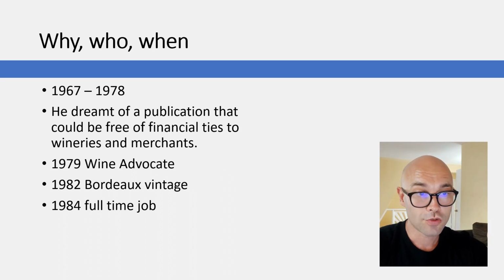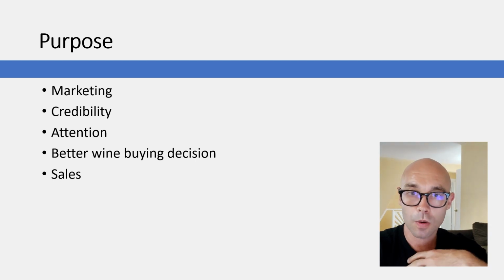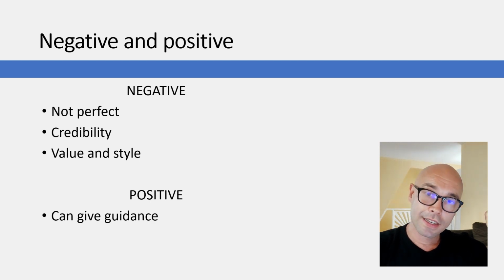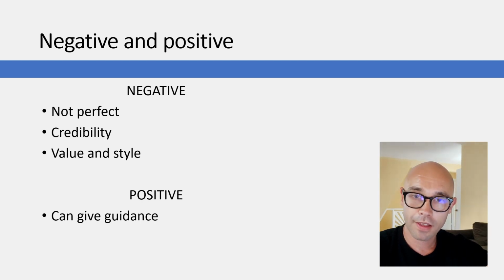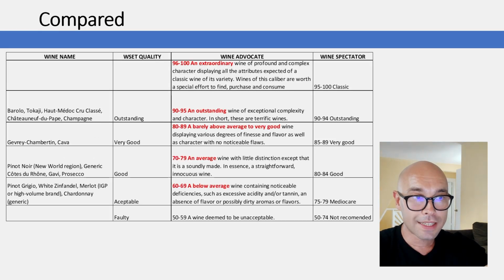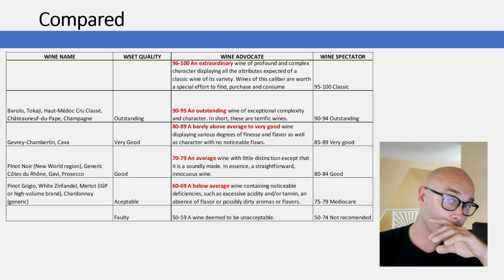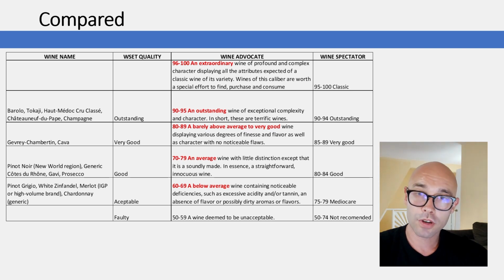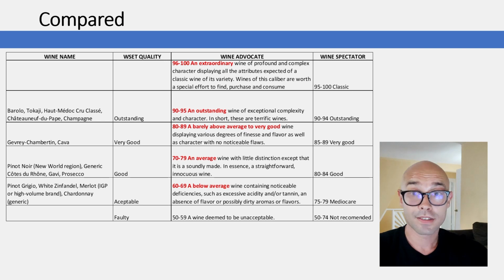The PROs and CONs of the 100-point wine scoring system by Robert Parker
The 100-point wine scoring scale popularized by Robert Parker in his Wine Advocate newsletter is one of the most famous, but yet one of the most controversial, wine scoring systems out there.
Since Thirsty and Wise's mission is to "Simplify Wine", in this video, we will go through the PROs and CONs of this system, and try to decide if it is a good tool to use to better communicate about wine and how it compares to the BLIC system used by WSET students.
Stay Thirsty and Be Wise!